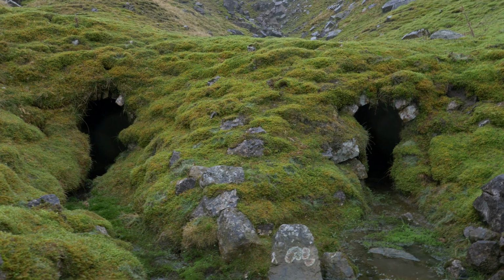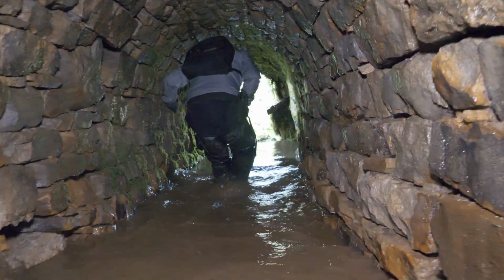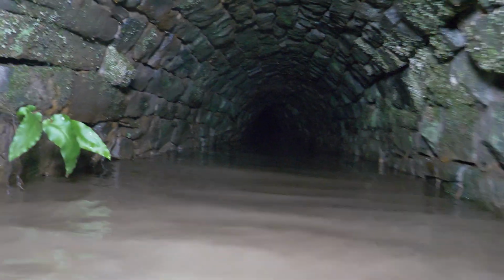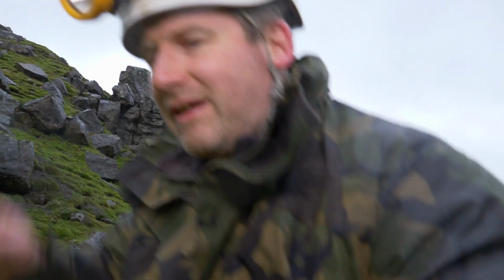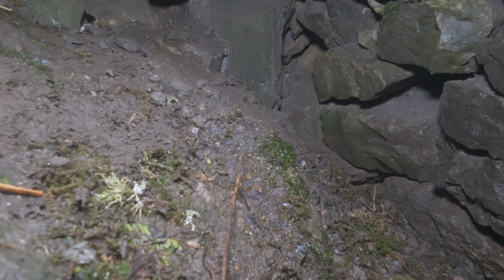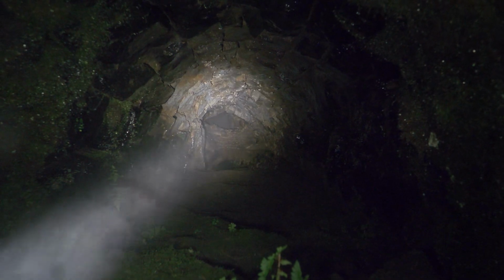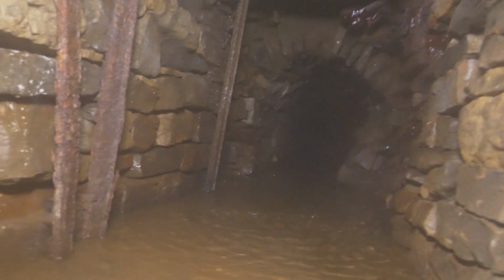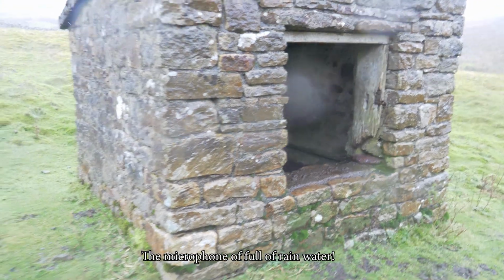WOW! What a MINE!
It was wet, really wet but what an amazing mine site!
I've driven this road hundreds of times - always looked at the spoil heaps towering above the quarry but never once expected to find a massive array of mines this high up on the hill. What a strange place! It seems as though the quarry (which is over two hundred years old) has uncovered a load of really old mine tunnels and exposed them in various states of decay, some of which we explore today in this video.
We're not done! We found several other entrances but we had to stop filming because the weather really played havok with our equipment (and underwear), so we will return to continue the movie in the Spring of 2021. What an amazing place!

Visit our friends channel to watch some more exciting footage from the places beneath our feet: